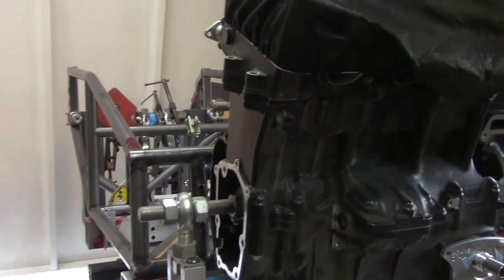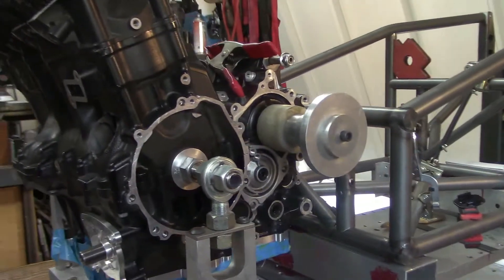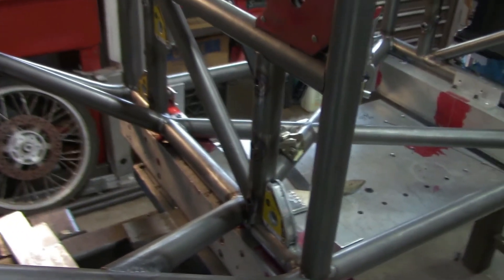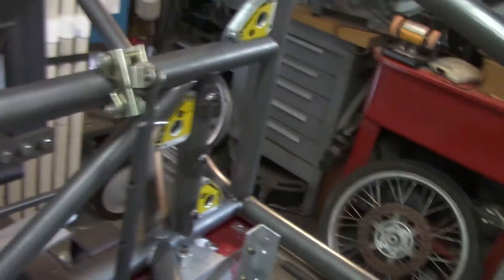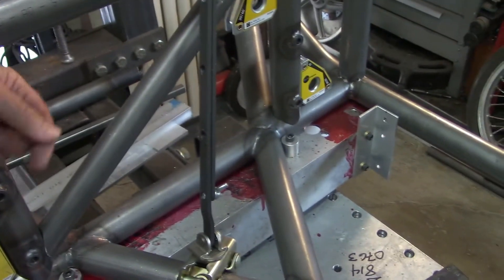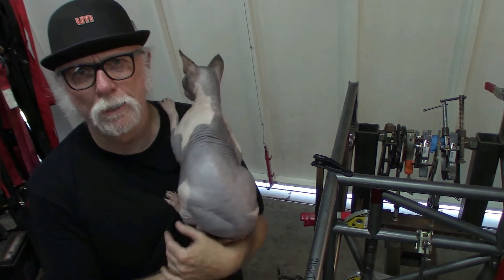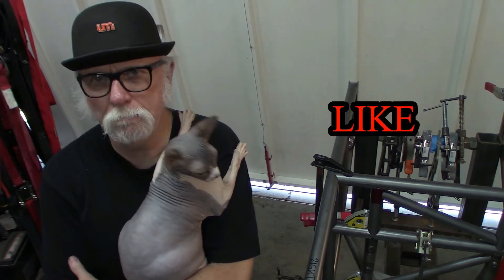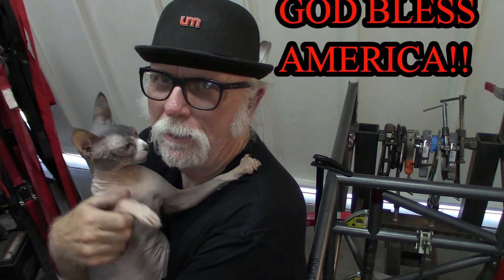#2 ZX14 Overview and chassis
Second installment of ZX14 Turbo Dragbike, in this video we talk about the bike and do some tube fitting.